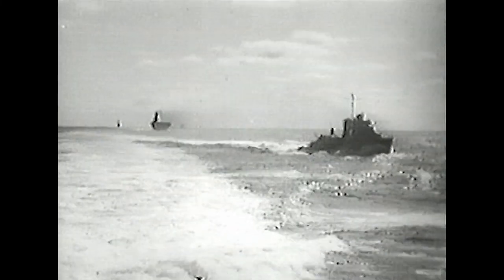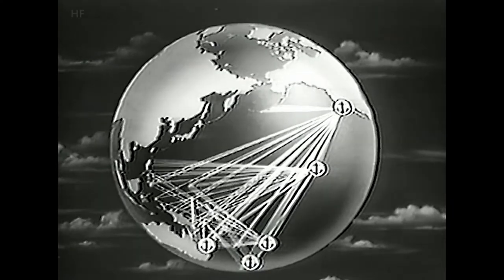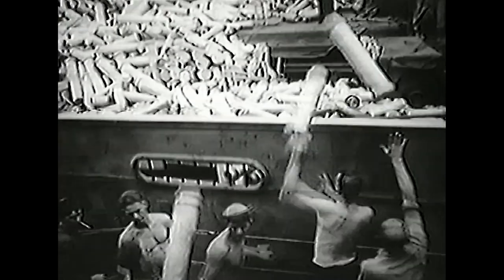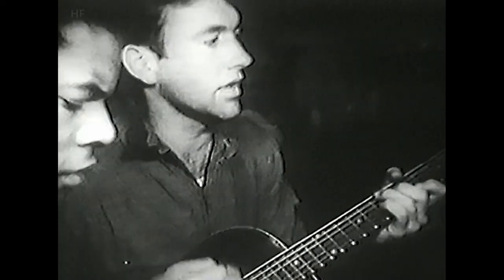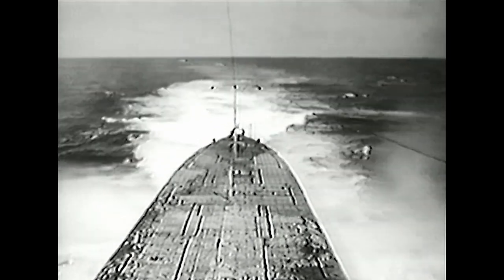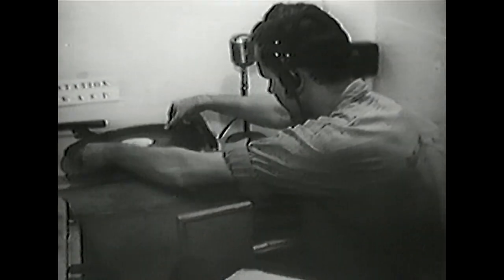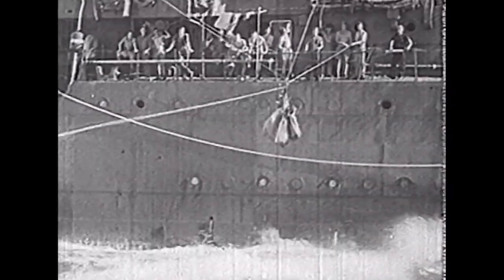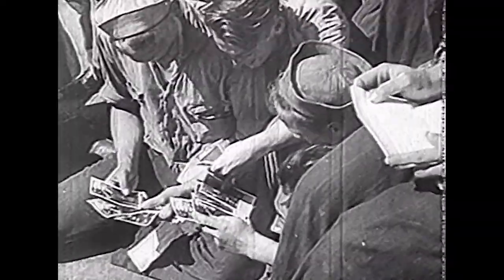Air Craft Carrier Battleships (ARCHIVAL FOOTAGE, DOCUMENTARY, WAR DOCS, DOC IN ENGLISH)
COPYRIGHT:
The license to publish this film on YouTube has been duly obtained.

PLAION PICTURES GmbH is a serious and legal video-on-demand (VOD) company located in München, Germany. We are holding a proper license for all movies published on YouTube.